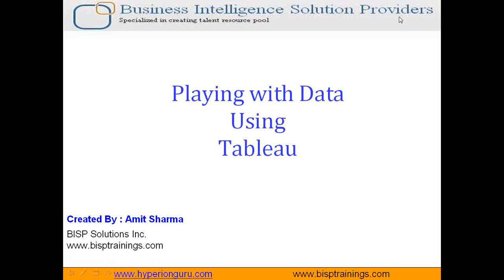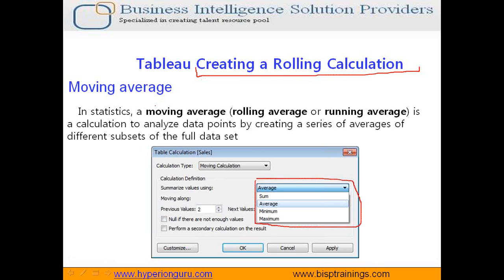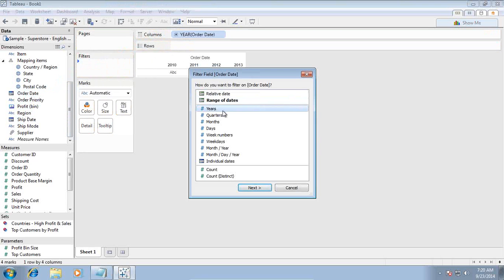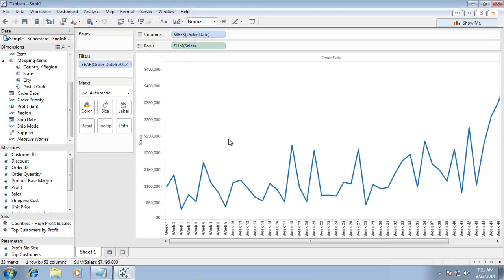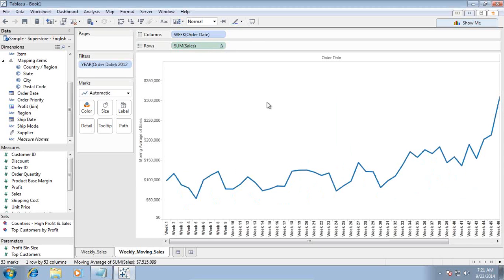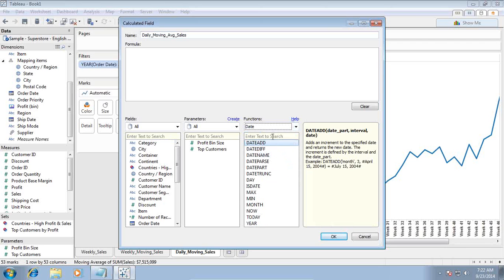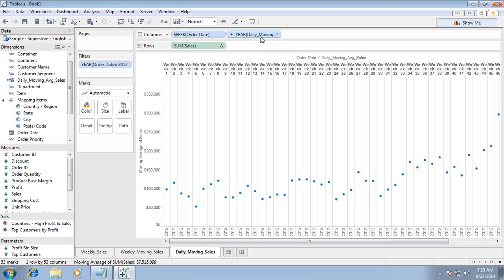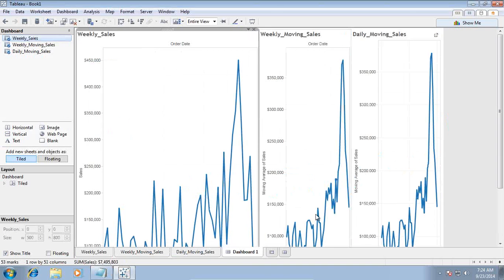Tableau Rolling Average